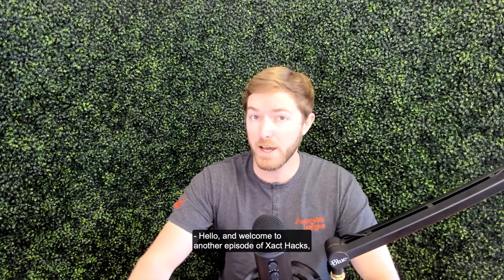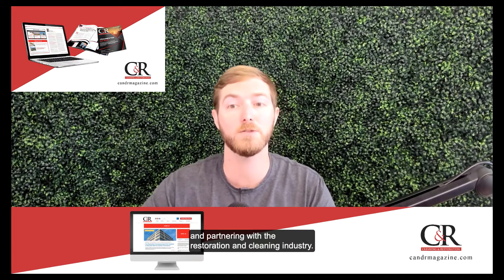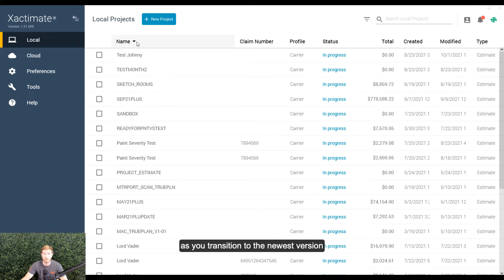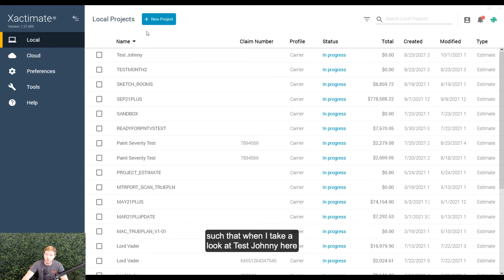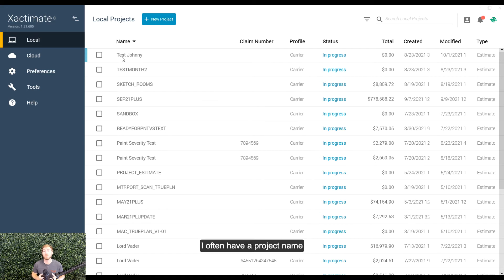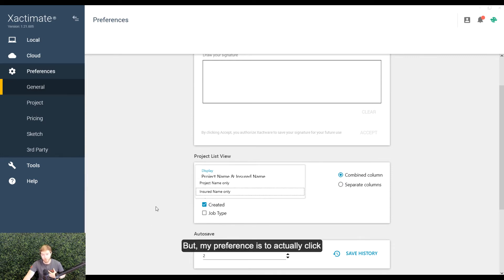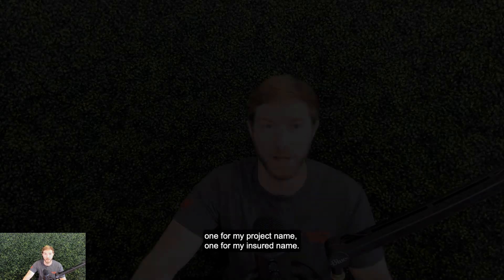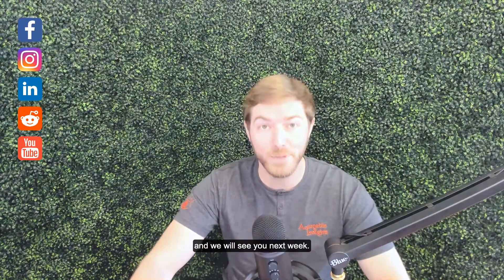Xact Hacks | Project Name & Insured Name Column in X1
This week’s Xact Hacks video shows details about the project name and the insure name viewing options in Xactimate X1.
You may not be organizing your estimates by the insured name, but rather a project name that you want to be able to look at and click on.
This Xact Hack will help you stay better organized when viewing all your estimates. Enjoy!